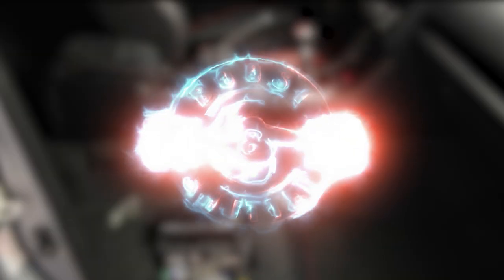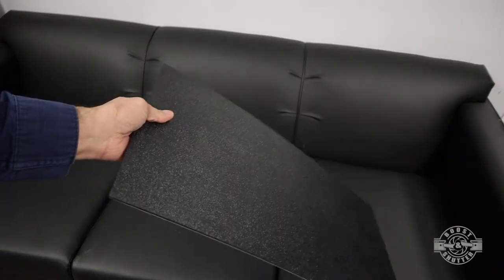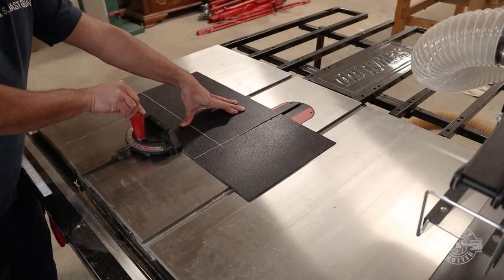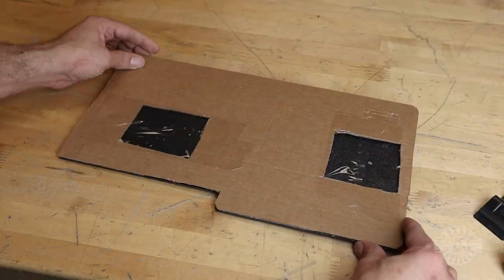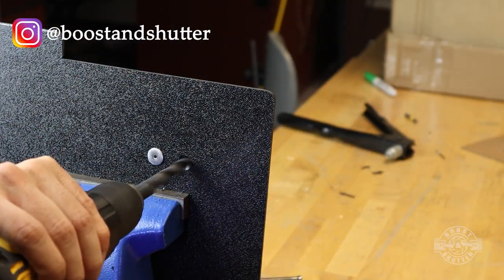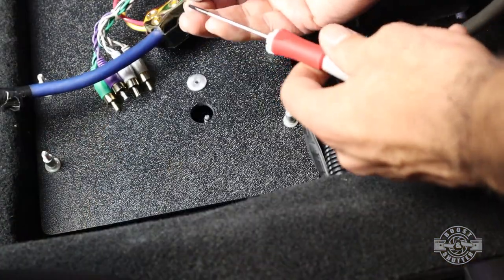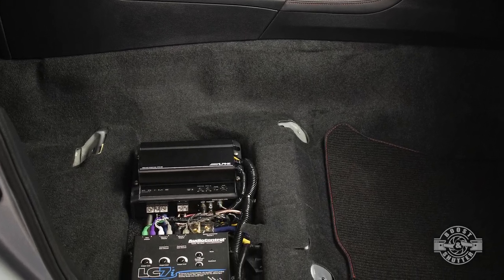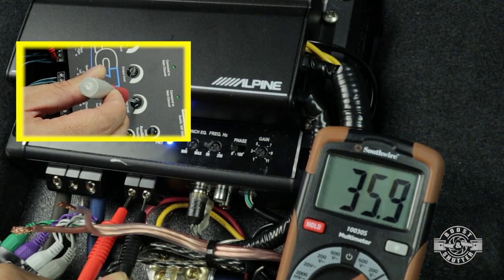How to Mount Amplifier Under Seat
How to mount your stereo amplifier under the passenger seat. This video is just me sharing what I did, by no means a definitive source, but maybe it can inspire you to do something similar or give you ideas. This video is part of my 2021 Subaru WRX STI Sound System Upgrade series. Be sure to check out the rest.

Alpine KTA-450